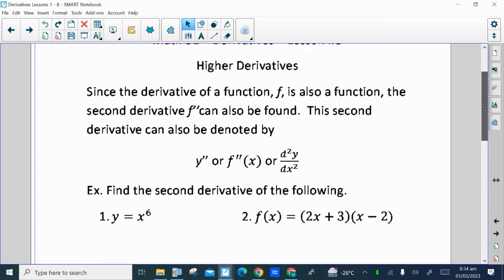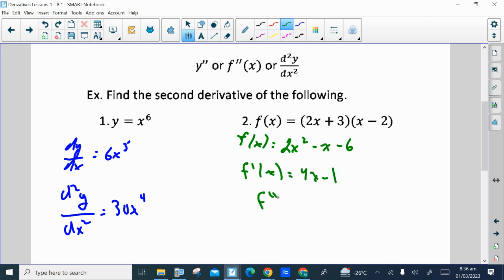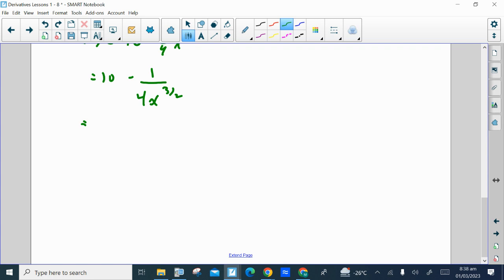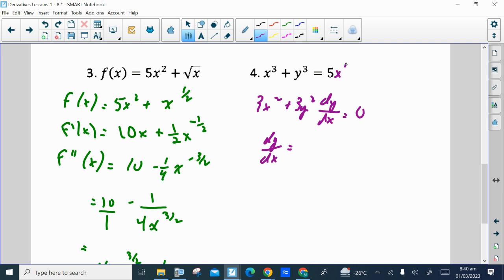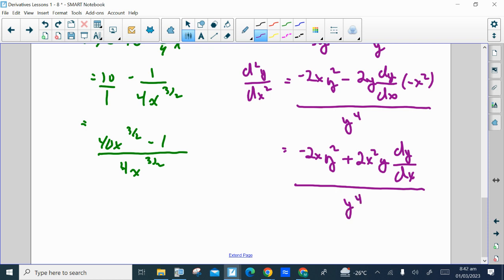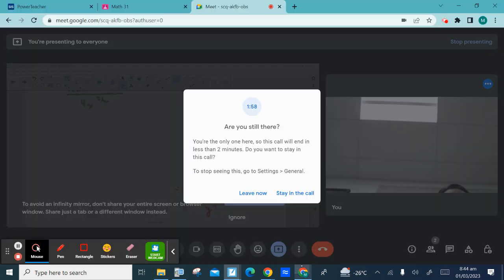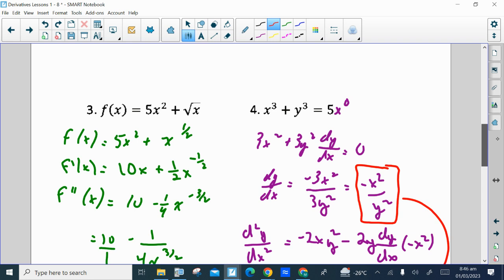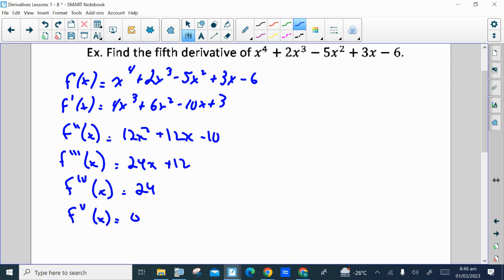Math 31 Derivatives Lesson 8